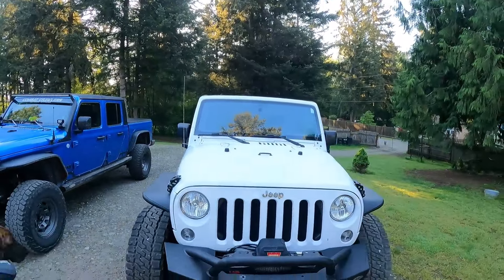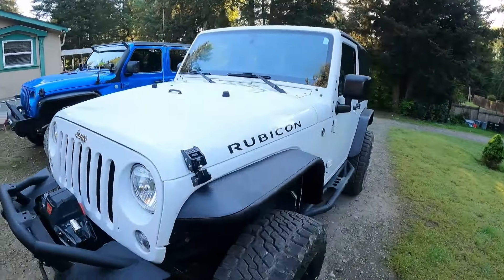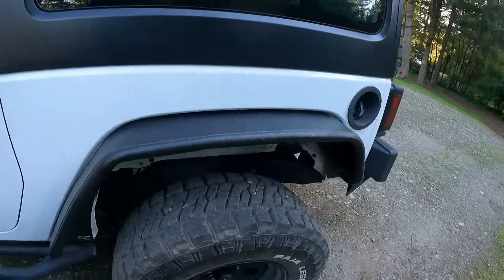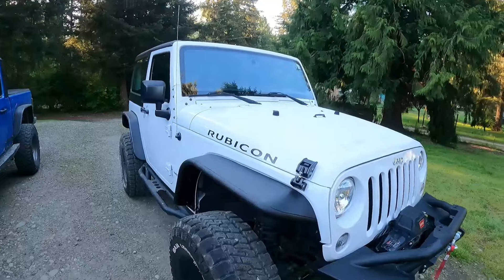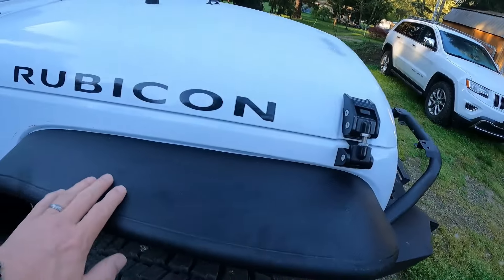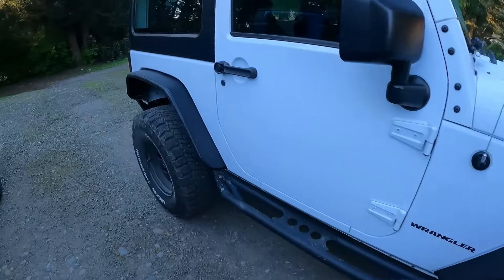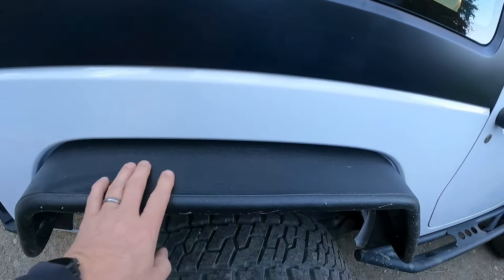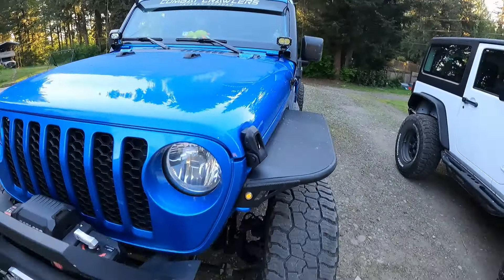New Rough Country Tube Fender flares. 2016 Jeep Wrangler Rubicon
So this was going to be a install video, but once i started removing the old after market flares. I realized that the install of them was done vary bad.  Once I got done with all of that I just wanted to get it done.